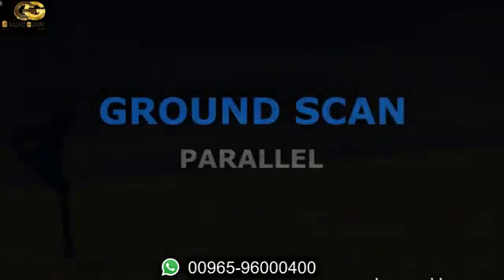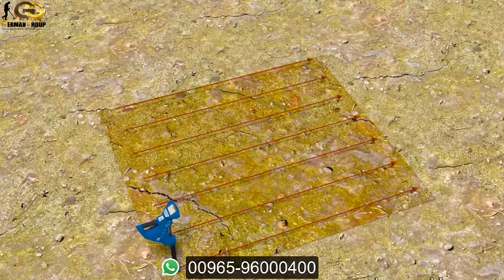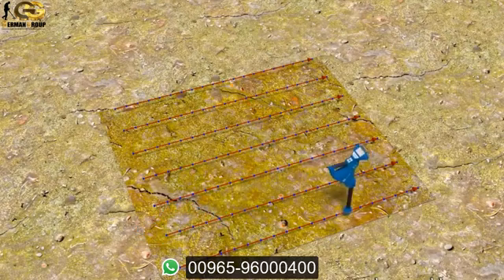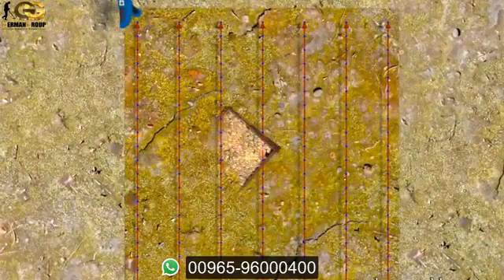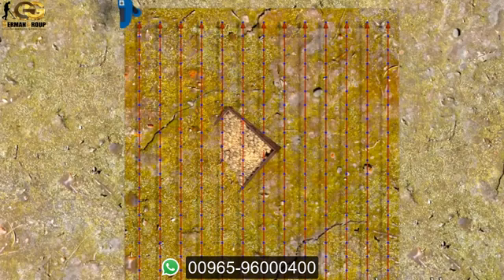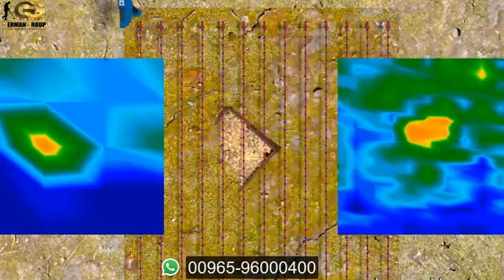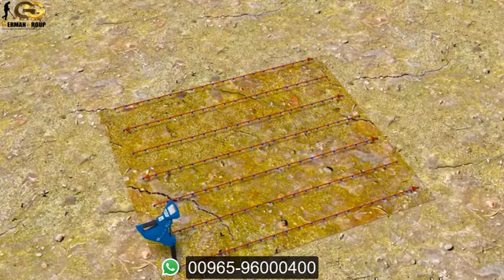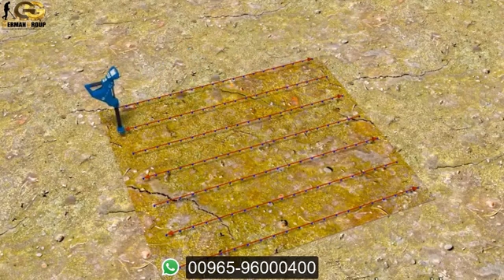جهاز | روفر سي 4 | الألماني اقوي اجهزة كشف الذهب التصويرية ثلاثي الأبعاد من مصنع okm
جهاز روفر_سي_4 الألماني من مصنع okm
 اقوى اجهزة كشف الكهوف والفراغات و الكنوز الدفينة تحت الارض بالنظام التصويري ثلاثي الأبعاد
✔️يستخدم جهاز روفر سي 4 مجسات قياس خاصة لإجراء عملية مسح فراغي مفصلة للأرض في منطقة البحث تحته ويمكن عرض بيانات المسح على اي جهاز كمبيوتر مثبت عليه البرنامج التحليلي المرفق مع الجهاز .
✔️يعتبر جهاز روفر سي 4 افضل جهاز خاص لمن يبحث عن الكنوز القديمة المدفونة تحت الارض وذلك بفضل تكنولوجيا المسح المميزة في الجهاز التي تغطي عمقا كبيرا حتى 25 متر.
✔️جهاز ROVER C4 يعد الخيار الافضل لمن يبحث ايضا عن :-
( التجاويف والفراغات الارضية تتضمن 👈 الكهوف و الانفاق المطمورة و السراديب الموجودة في الاماكن الأثرية .)
✔️أوضاع التشغيل للجهاز :-
1 – وضع المسح الارضي Ground Scan ويستخدم لاجراء مسح مفصل وشامل لتحت الارض في منطقة غير معروفة
2 – وضع مسح الفلزات المعدنية Mineral Scan ويستخدم لاكتشاف فلزات المعادن الطبيعية الموجودة في الارض
3 – وضع تشغيل Magnetometer Mode ويستخدم لاكتشاف المعان المغناطيسية مثل الحديد
4 – وضع التحديد الدقيق Pin Pointer ويستخدم للتحديد الدقيق لمواقع الاهداف المكتشفة تحت الارض
قامت شركة OKM الالمانية باصدار روفر سي 4 باصدار مطور
ويتضمن تصميم محسن وجديد و ميزات اضافية مفيدة للمنقب :- 👇
✅بطارية مدمجة داخلية .
✅تصميم متوازن ومناسب لحمل الجهاز براحة خلال عملية البحث .
✅تحسين على وظائف الكرة . الضوئية متغيرة الالوان حسب الهدف مع دقة اكبر .
✅مرفق معه الاصدار الجديد من برنامج  Visualizer 3D Studio
الان فقط وحصريا متوفر الاصدار المطور من الجهاز لدي شركة المجموعة الألمانية لأجهزة كشف الذهب والمعادن والمياه الجوفية الوكيل الحصري والمعتمد في الكويت والسعودية ودول آسيا وأفريقيا 🌎
الجهاز يأتي بضمان ذهبي مدته 5 سنوات من الشركة المصنعة
متوفر لدينا اسرع خدمة توصيل لجميع دول العالم بأفضل الأسعار💰
لمزيد من المعلومات حول الجهاز ومعرفة السعر وكافة التفاصيل  زيارة صفحة الجهاز علي موقعنا ↖️
للشراء تواصل مع خدمة المبيعات عبر الواتس اب على لينك التواصل المباشر :-
او بالاتصال على رقم الهاتف :-